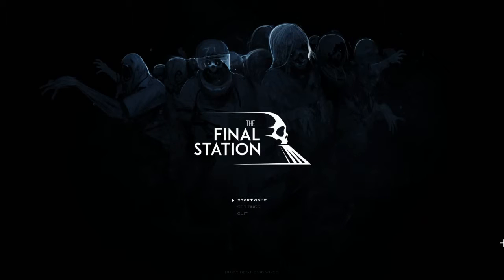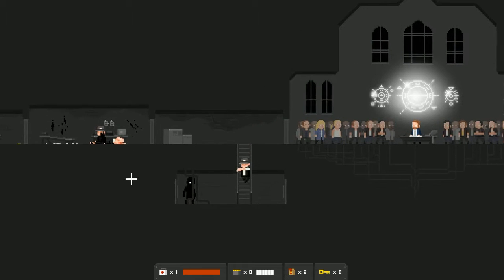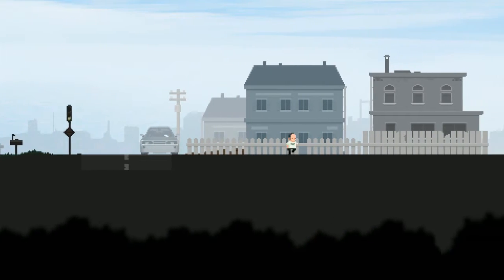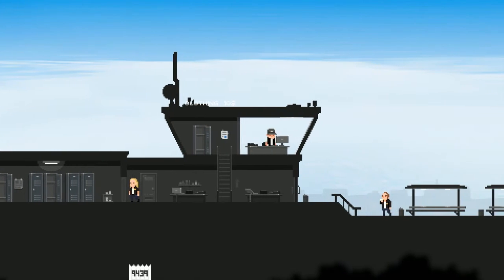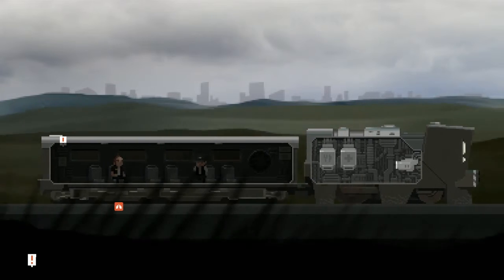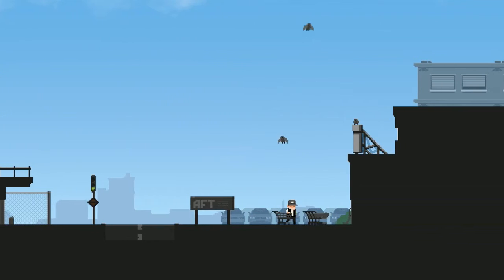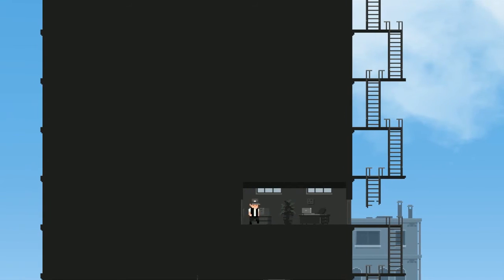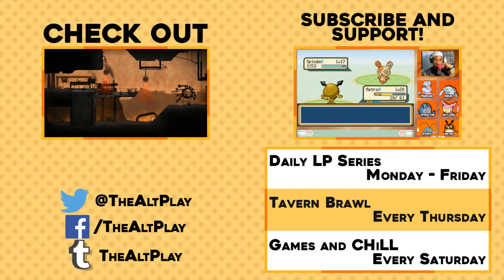The Final Station - Out of Bullets | EP 01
It's time for a new adventure! The Final Station is a survival game with a twist: we have to get our passengers from one train station to another while monitoring the train's functions! Aw, yeah! It's go time!

Note: ALT PLAY was provided a code in order to play The Final Station on the channel.